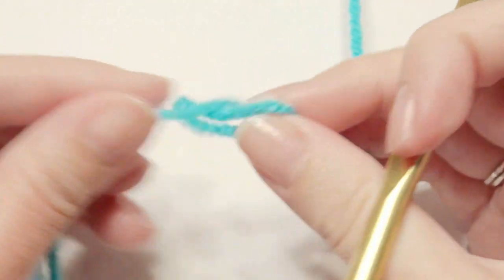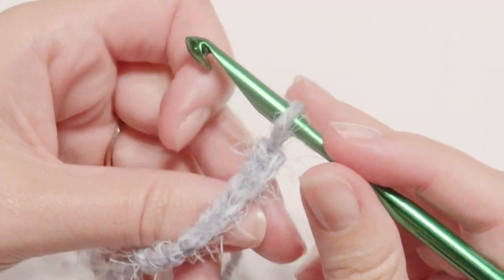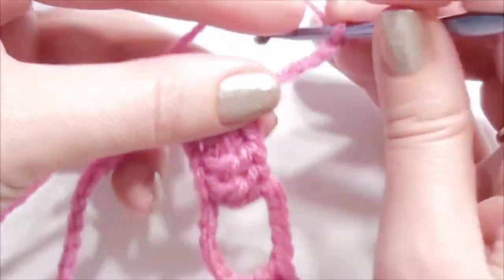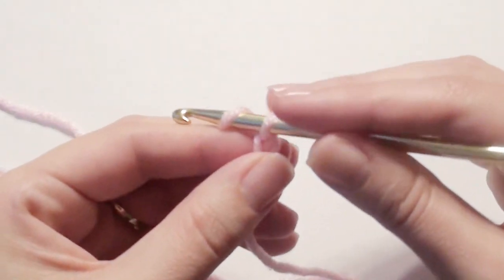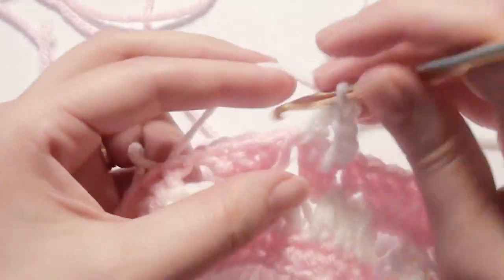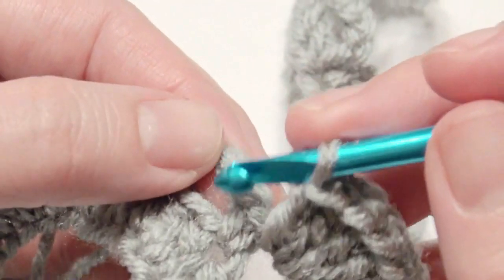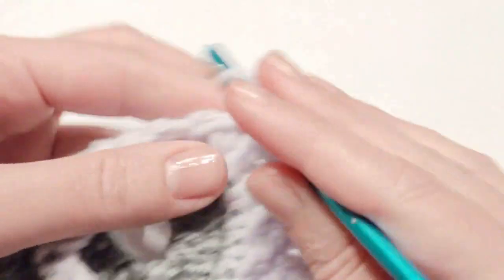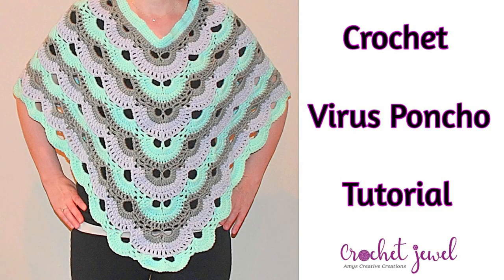Crochet Ponchos and Shawls | Easy Step-by-Step Tutorials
Join me as I show you how to Crochet a Virus Poncho pattern. The crochet pattern is in this description if you need more help. This crochet pattern is great for beginners with a step by step demonstration.